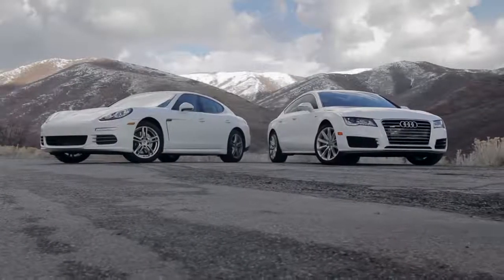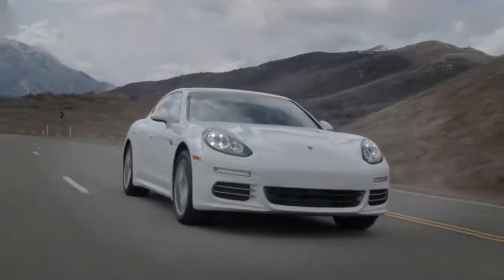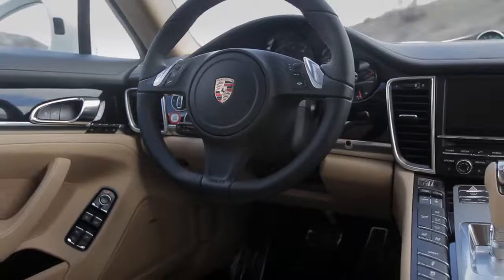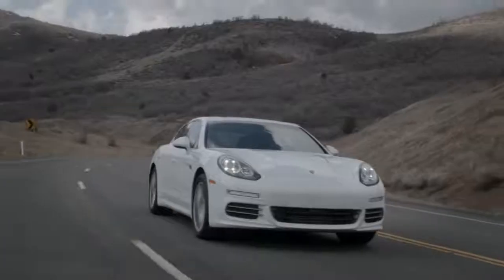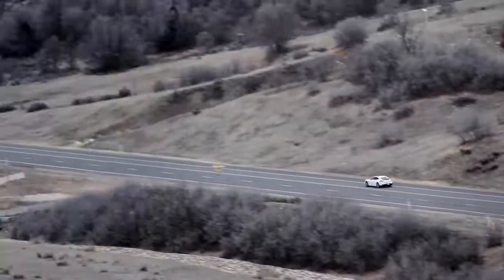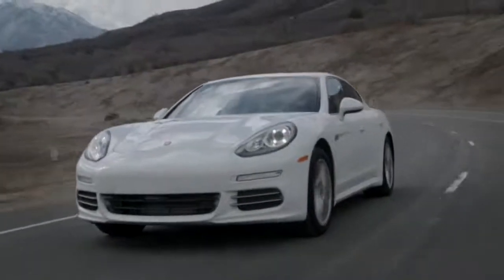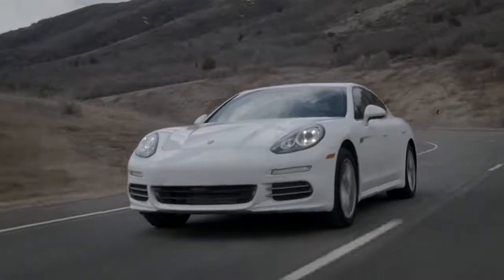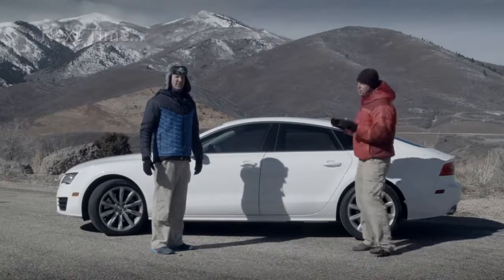Porsche Panamera 4 Review Affordable Luxury Pt 1